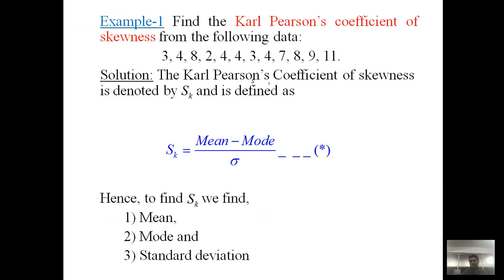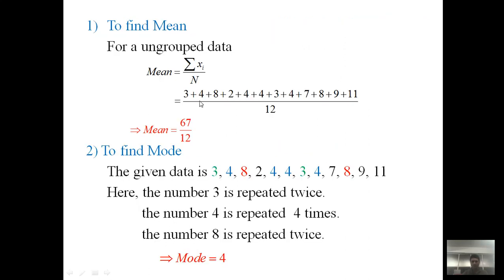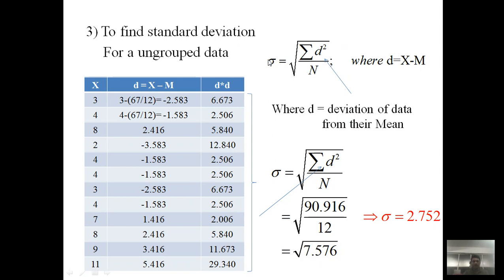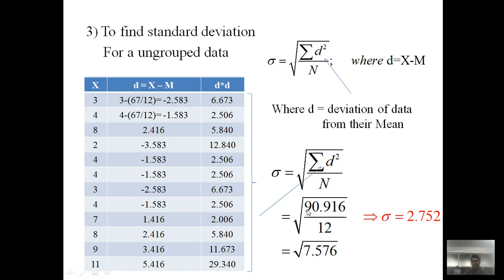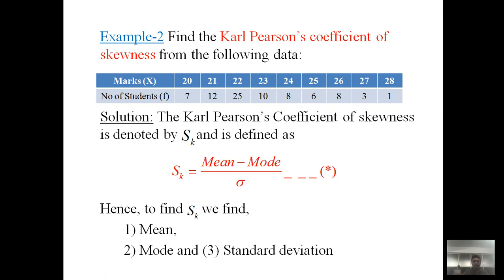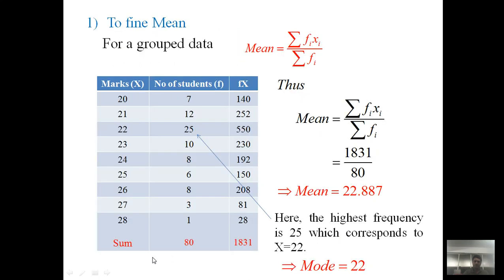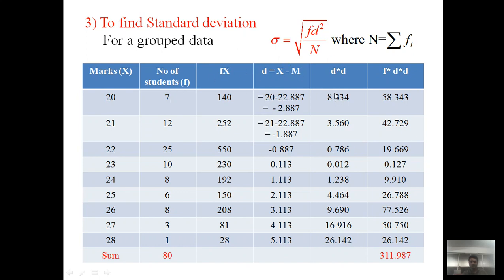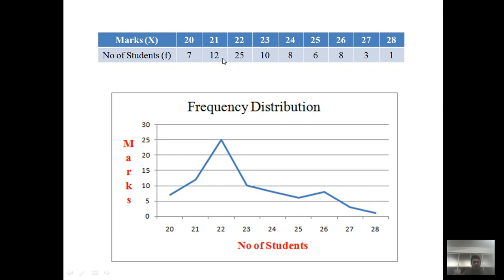Lec-23 Example of Skewness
Example of Skewness

Q-1 Define skewness.
Q-2 What is the positive skewness.
Q-3 What is the negative skewness.
Q-4 Give an example of positive skewness.
Q-5 Define no skewness.
Q-6 Give an example of negative skewness.
Q-7 Give an example of no skewness.